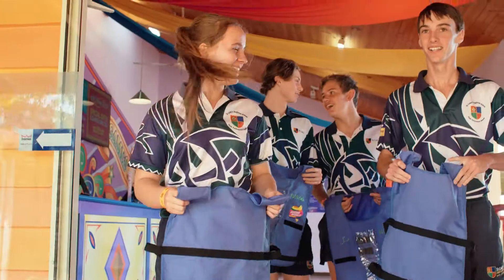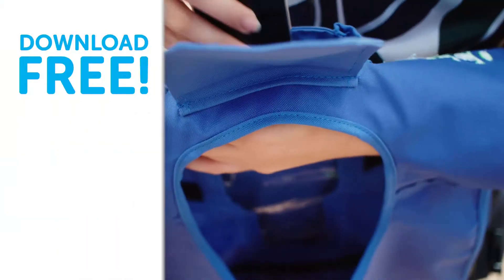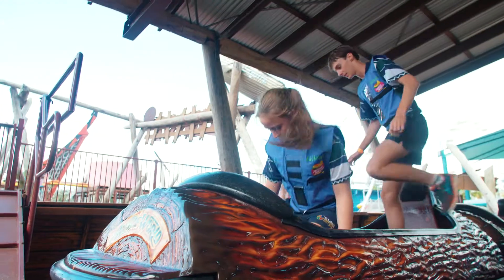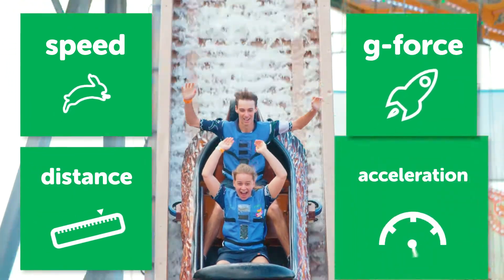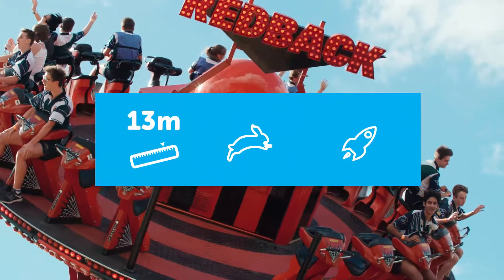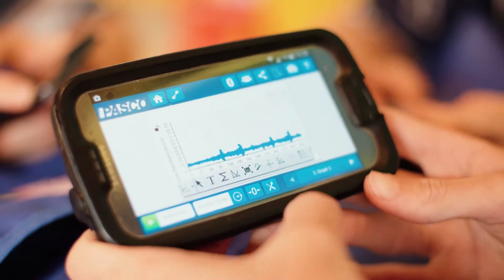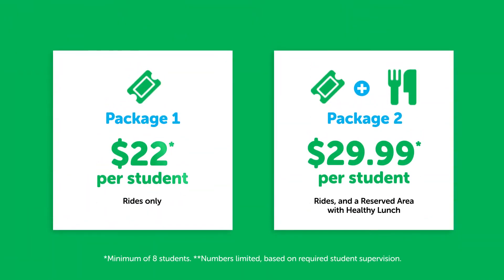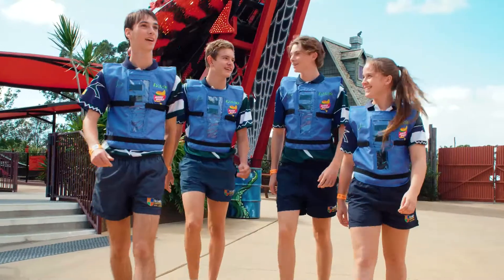Aussie World has an exciting new physics program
Aussie World has a FUN new way for students to get hands on learning. Our new science vests are available now.